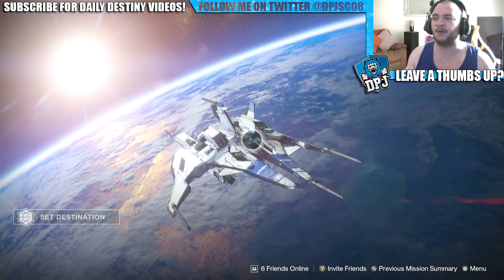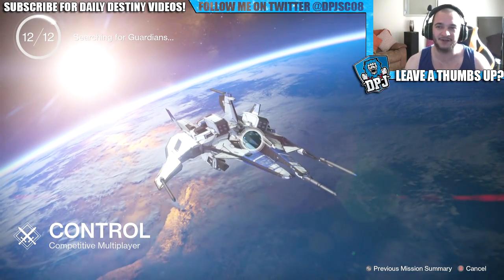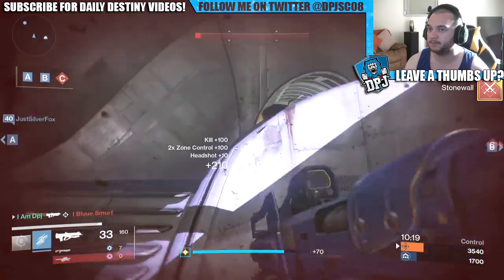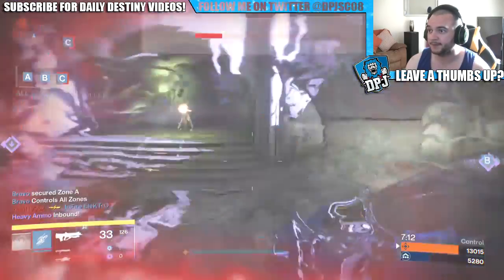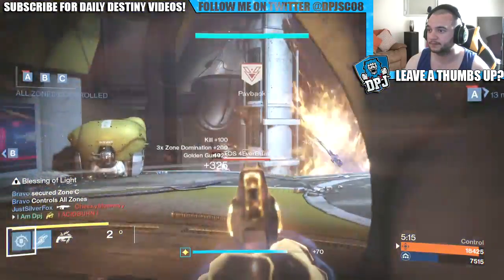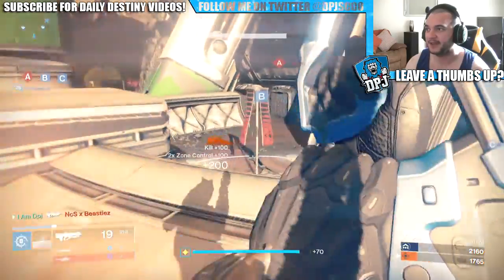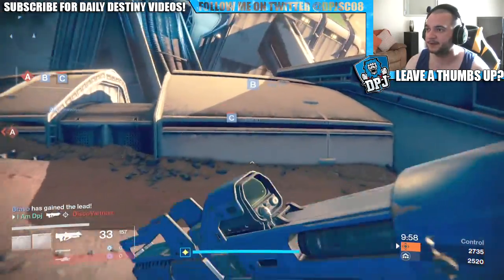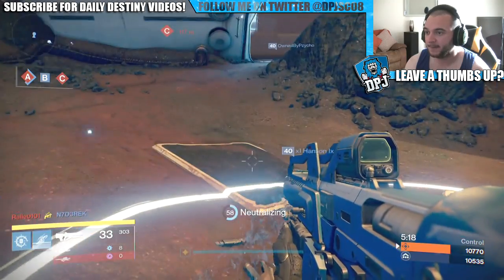Destiny: Back To Year One #1 - The AMAZING 123 Syzygy! Better than Grasp Of Malok! (Live PvP)